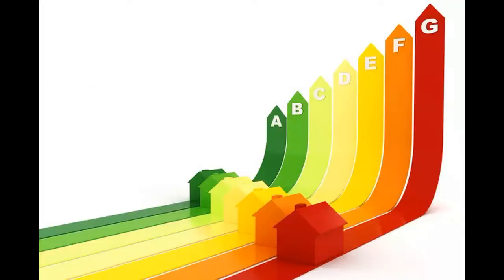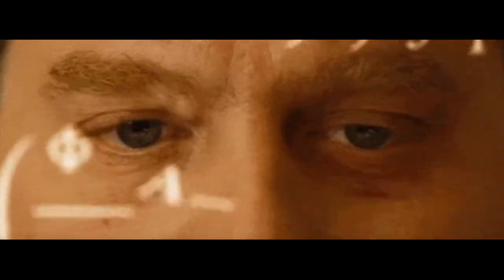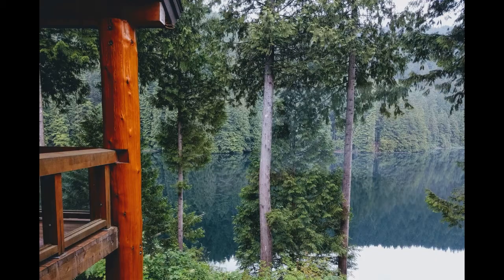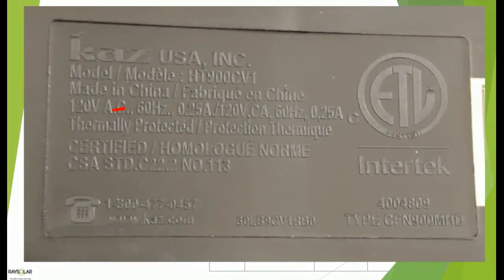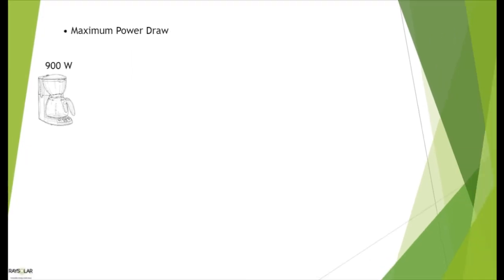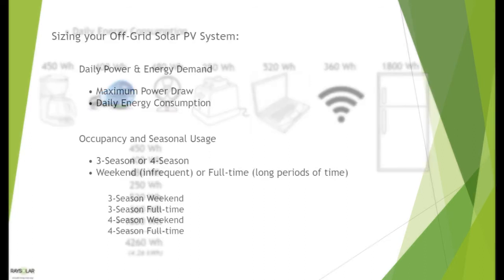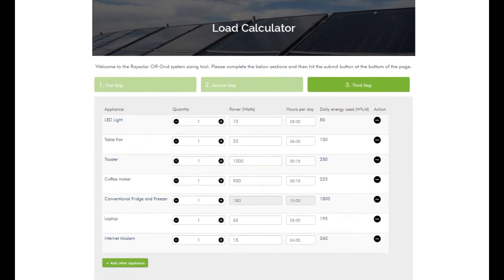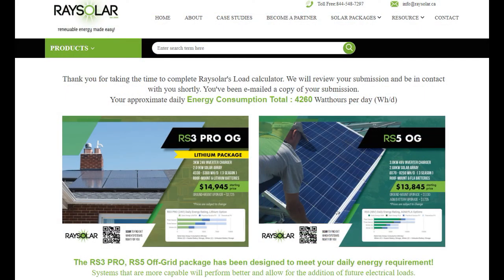EASY Off-Grid - Sizing Your System!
Wondering what you need to power your Off-Grid Cabin, home or tiny home?